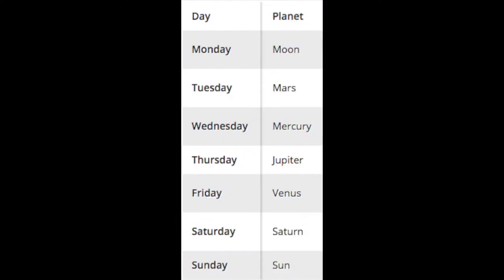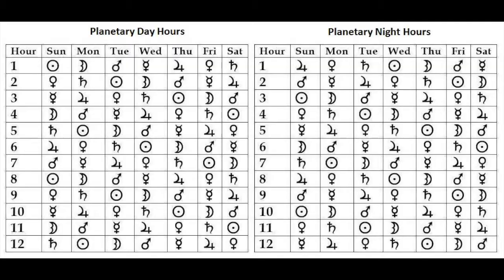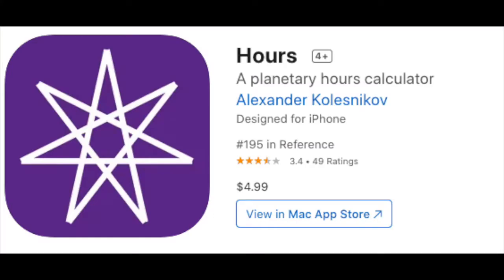Planetary Days and Hours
Welcome to Magickology.
This isn’t your average magick channel.
I’m here to blow open the box magick’s been trapped in.
Magick isn’t just candles and spells—it’s the path of alchemy, of reclaiming your truth, of becoming the sovereign force you were born to be.
I’ve taught thousands through my courses and rituals, but now I’m leading a deeper movement—one that blends ancient mystery school wisdom, Goddess power (yes, even for men), and soul-level transformation.
If you’re ready to step into your power, break free from the matrix, and rise as the magician of your life... you’re in the right place.
Let’s make magick real. Let’s make it sacred. Let’s make it yours.